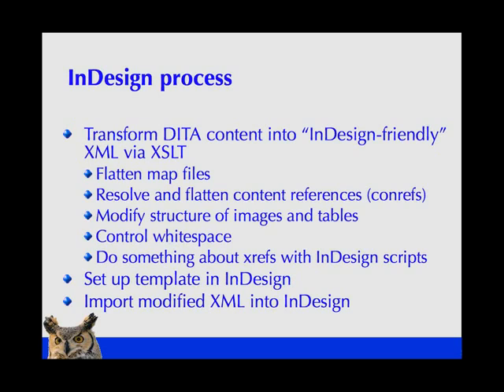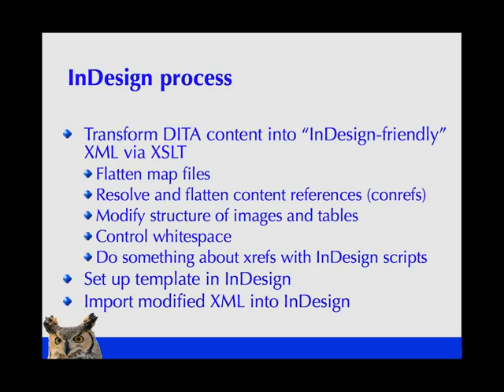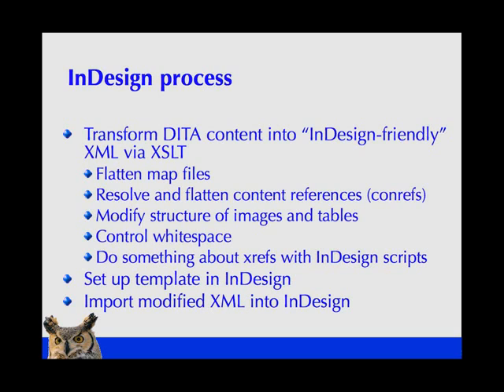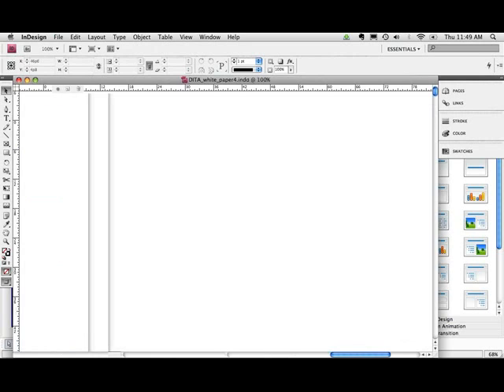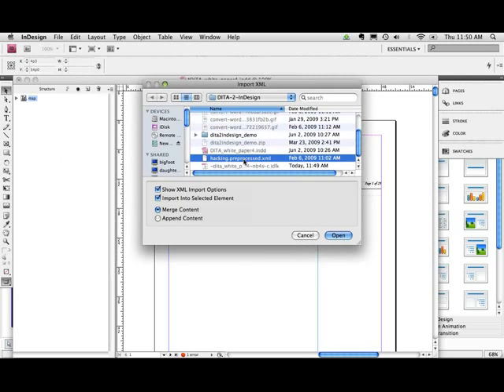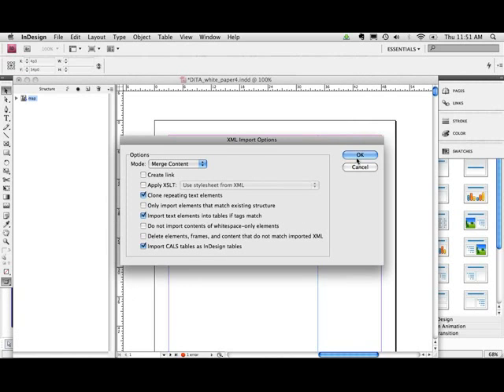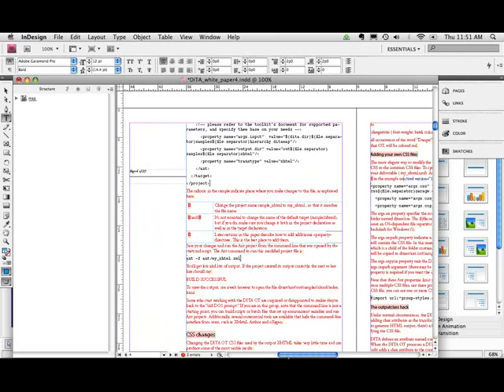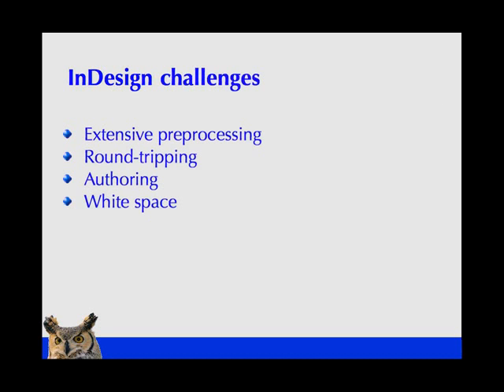Demystifying DITA to PDF part 6 of 7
Presented by Sarah O'Keefe

Learn about your options for extracting PDF from DITA content. Includes comparison of DITA Open Toolkit, FrameMaker, and InDesign approaches.